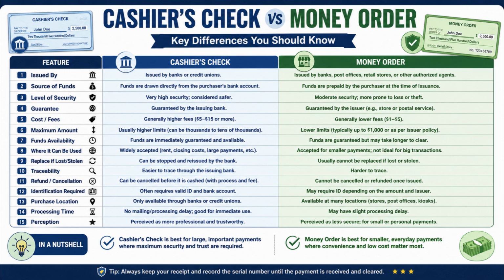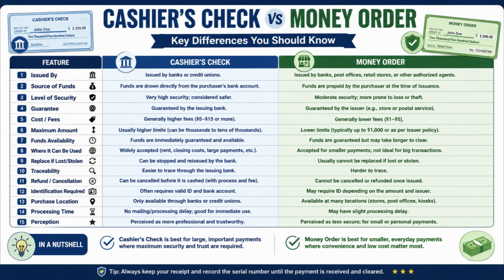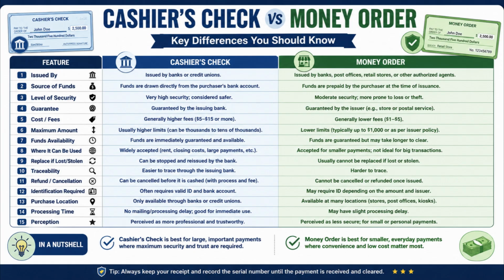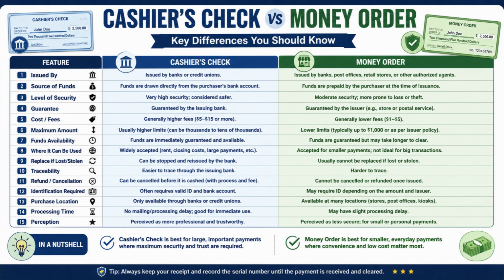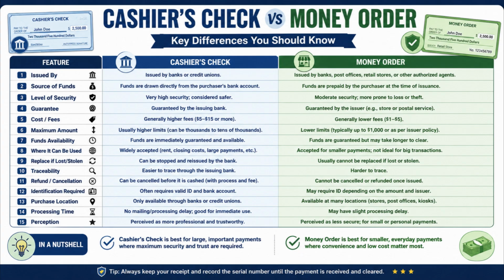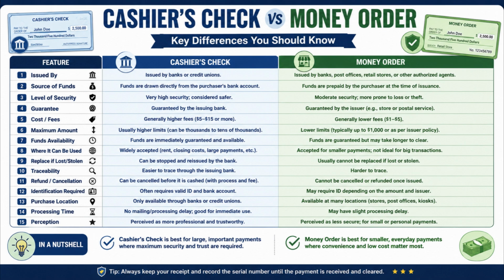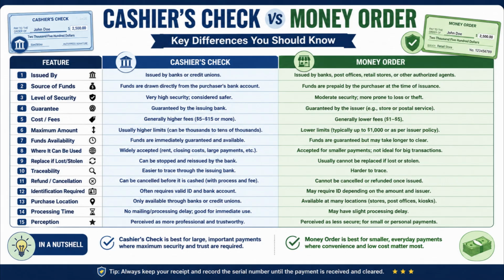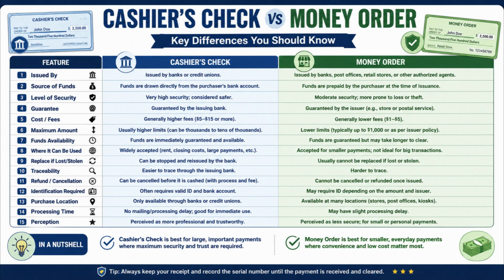Differences between Cashier’s Check and Money Order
This lecture covers a detailed discussion on the Differences between Cashier’s Check and Money Order